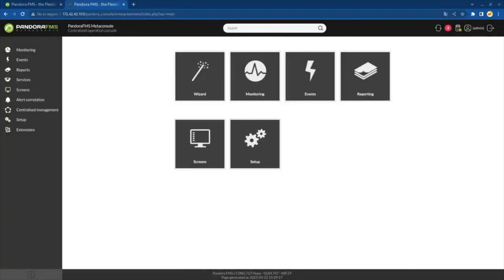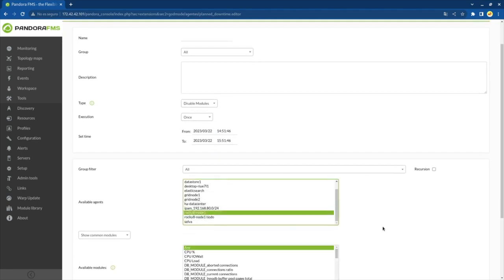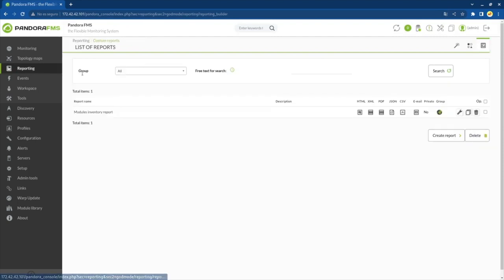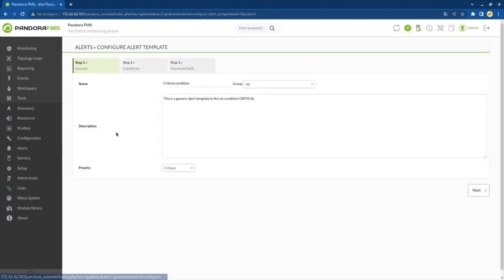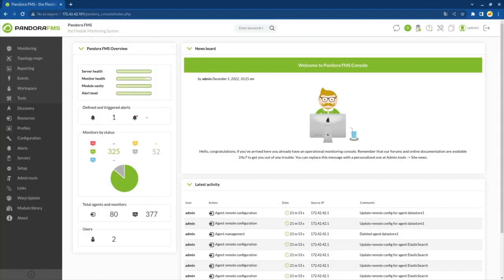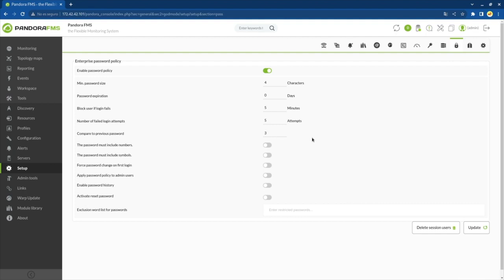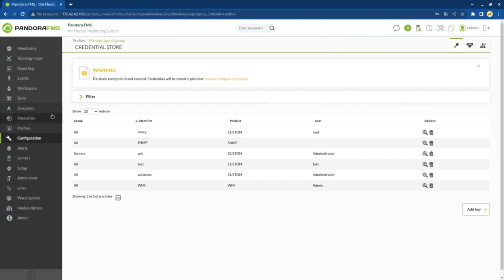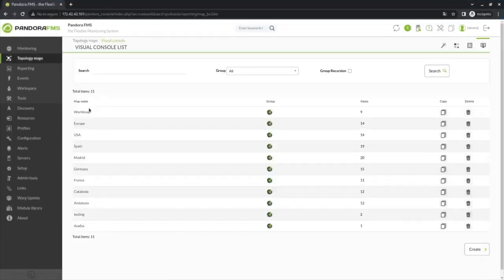Best Features of Pandora FMS 2022-2023 |Part 2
Continuing with the new features of Pandora FMS for 2022, in this second installment we continue telling you about its features. If you are interested in any of them, here are some interesting links!

🗃️ If you are interested in any of them, here are some interesting links!